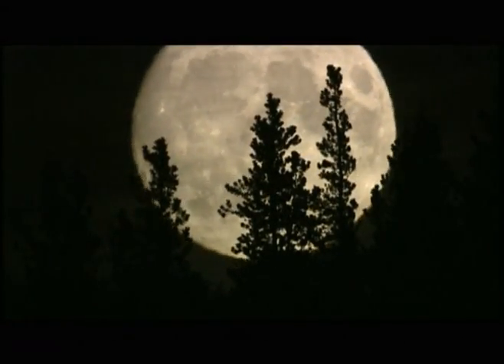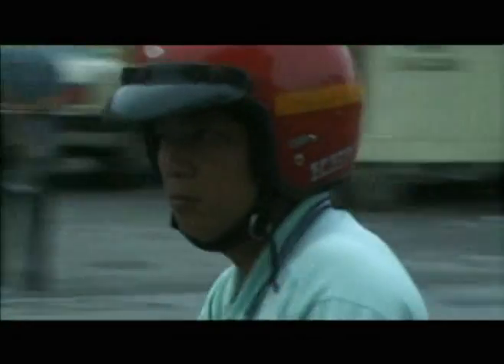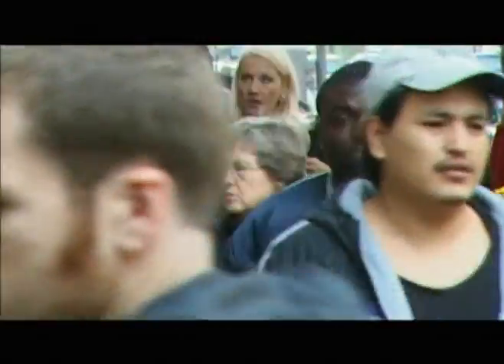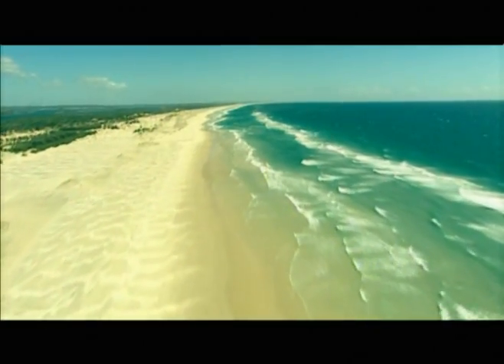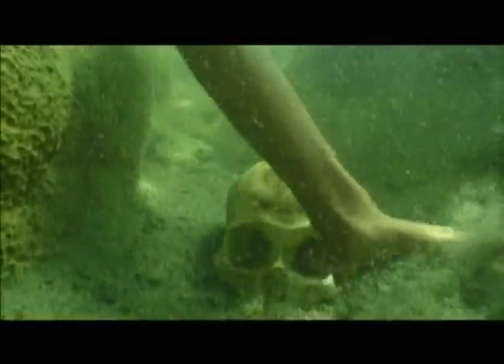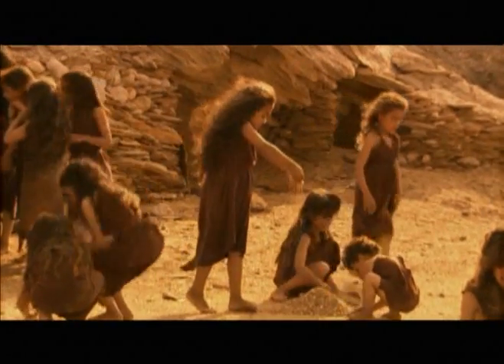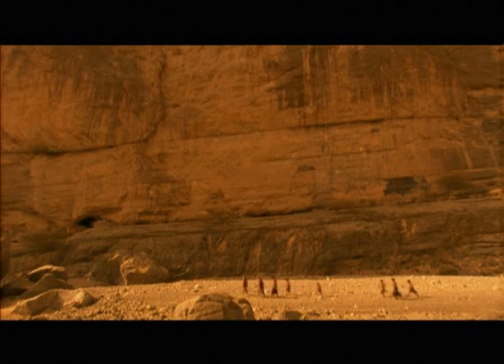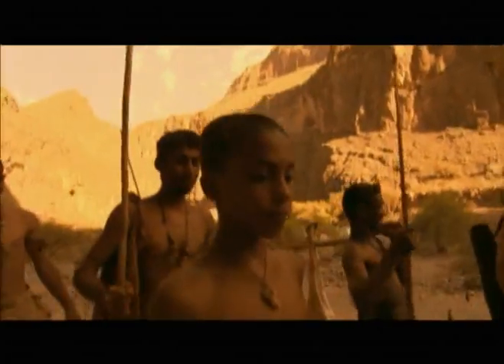Evolution of Skin color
why do people have different skin color?
A scientific answer to the question.